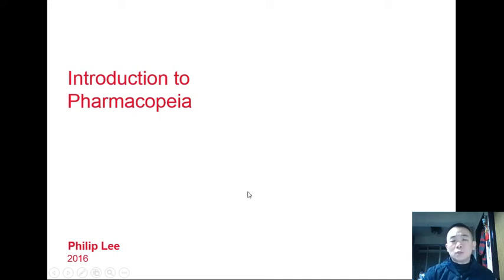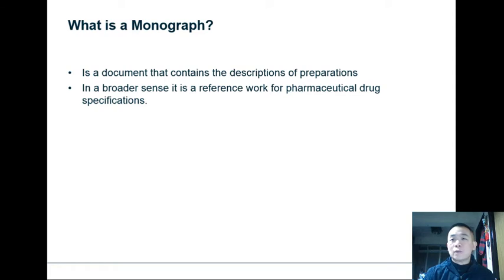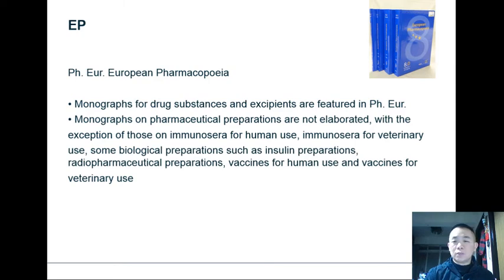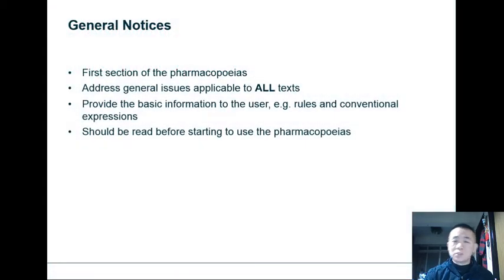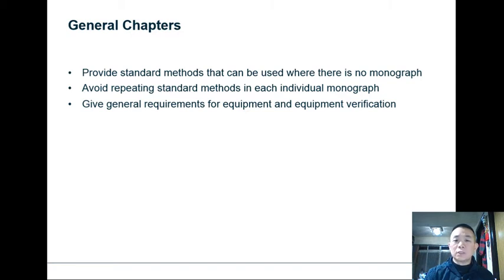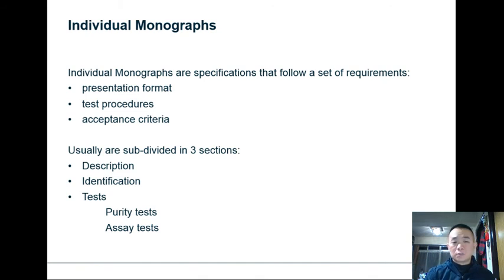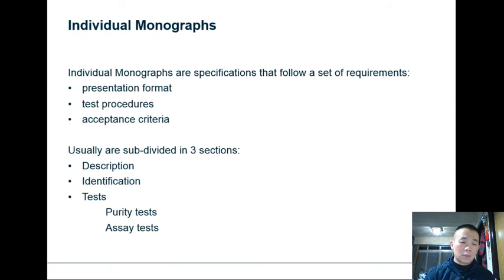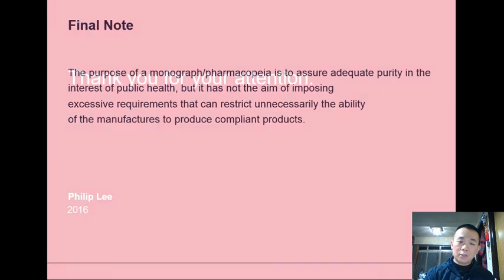Introduction to Pharmacopeias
An introductory video on pharmacopeias.